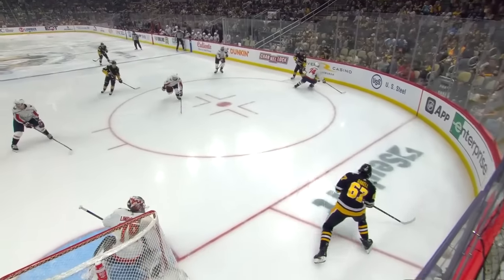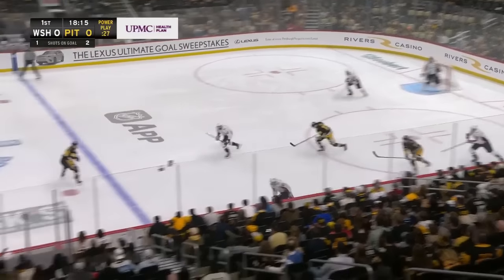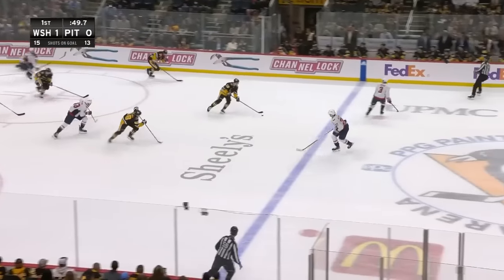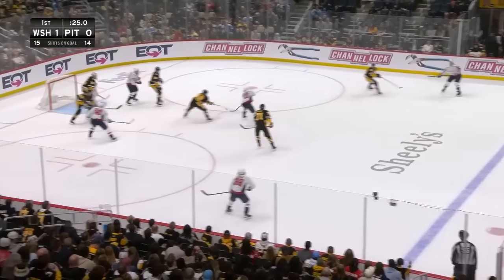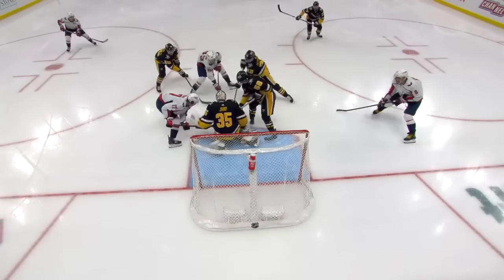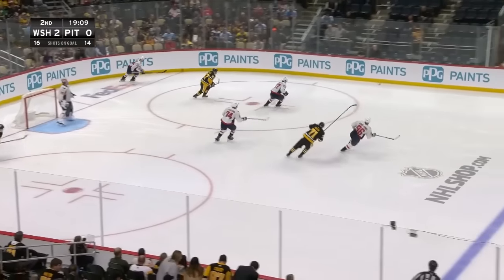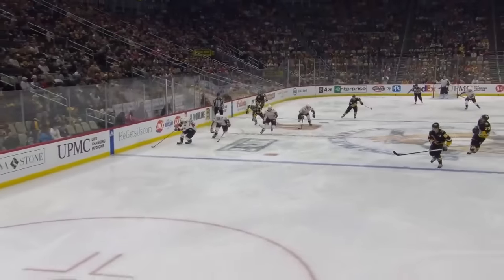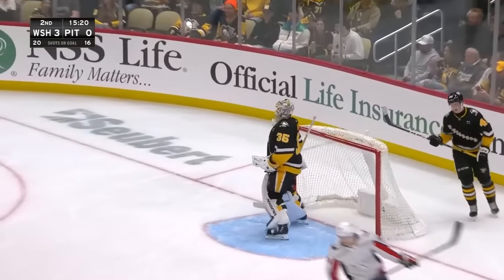Capitals @ Penguins 3/7 | NHL Highlights 2024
Extended highlights of the Washington Capitals at the Pittsburgh Penguins

00:00 1st Period
03:17 2nd Period
07:19 3rd Period